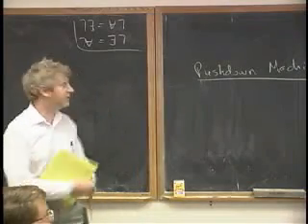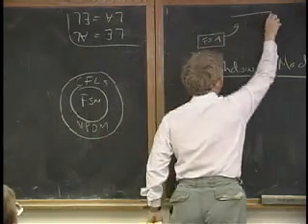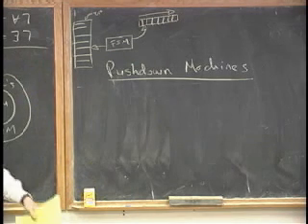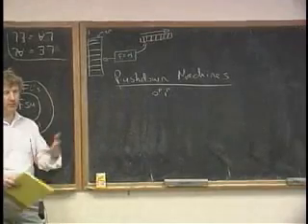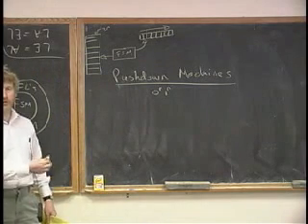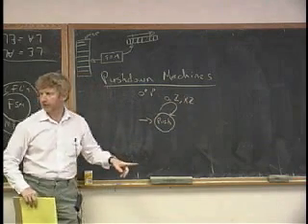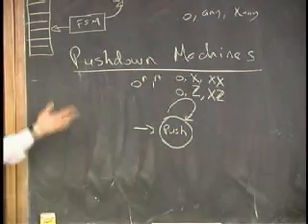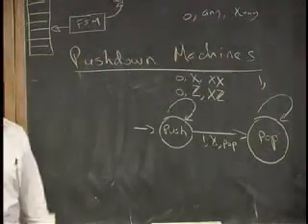Lecture 7 - Pushdown Machines Automata's (Part 1/9)